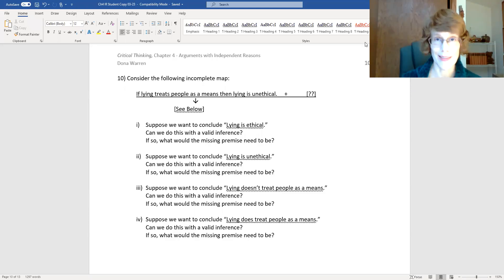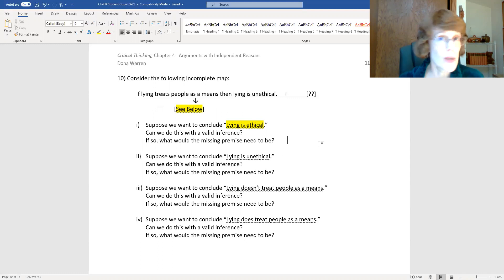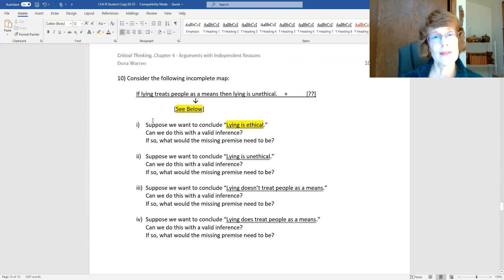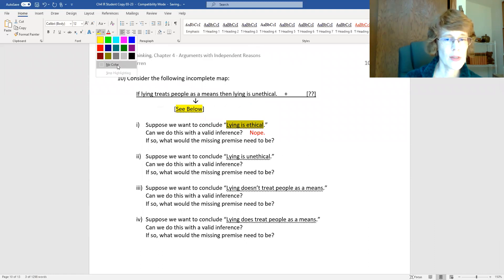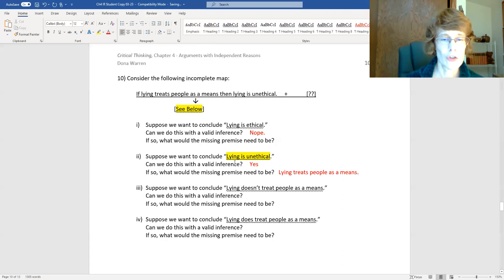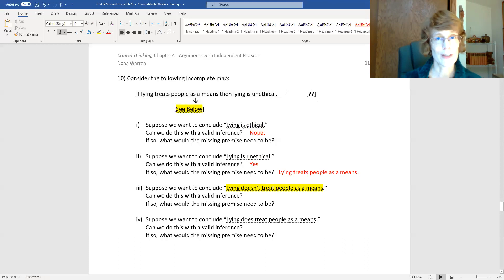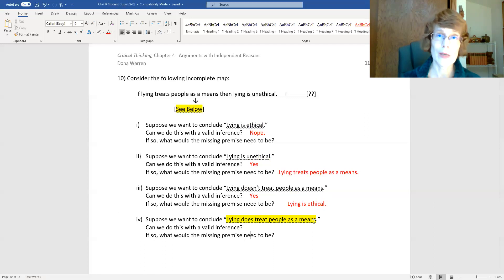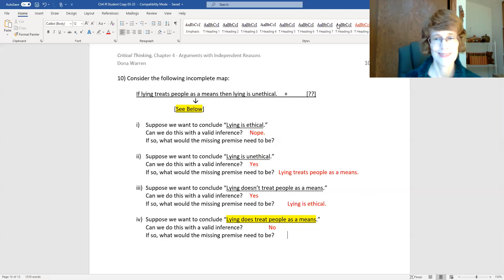Chapter 4 Number 10